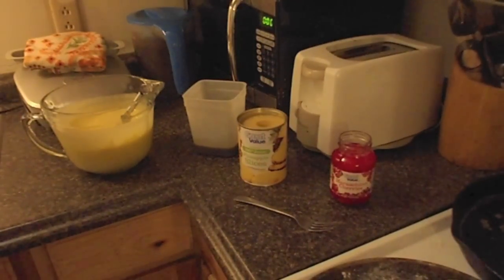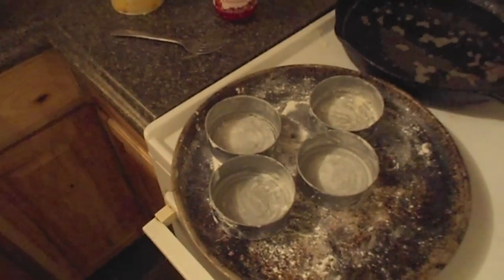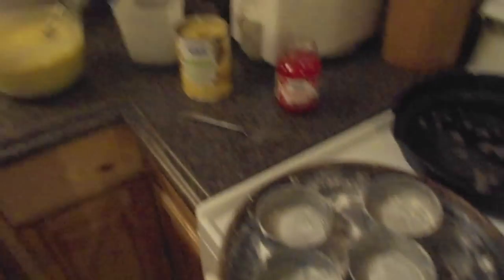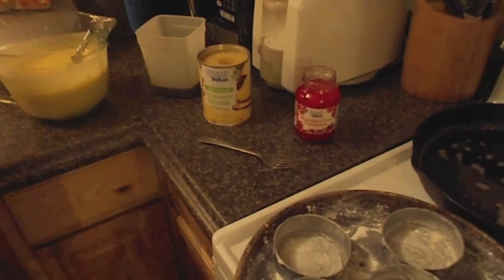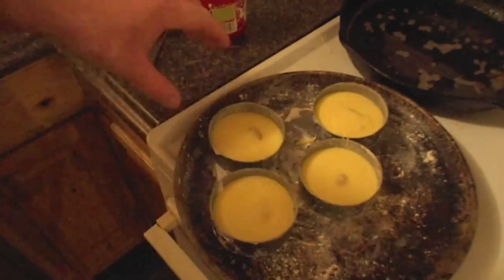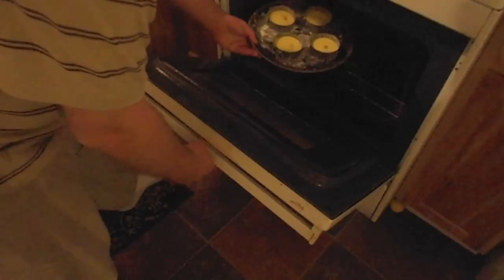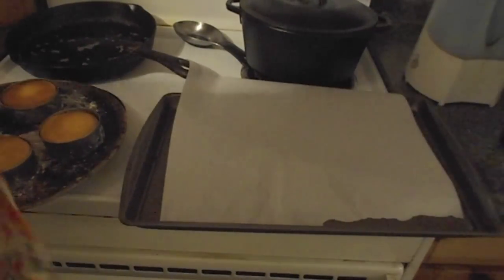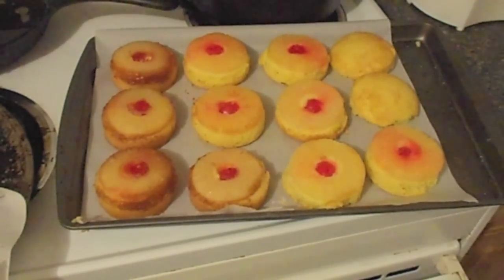Recipe Tuna Can Cake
I like pineapple upside down cake, but I don't make it often.  We never end up eating the whole cake and I hate to see it wasted.
When we made the bread in a can video I started thinking, and I wanted to see if I could cook other things in cans.
This is an experiment (but in researching I have seen others do this in similar ways) in cooking cake in cleaned out tuna fish cans.
I made some yellow cake batter (from a mix), and made some individual portioned pineapple upside down cakes.
A pineapple ring fits very well in a tuna can, and when the can id filled about ¾ full of the batter and cooked for about 20 minutes you get a very well formed cake.
Just dump the can over on a parchment paper covered cookie sheet and refill until you have made enough individual cakes.
My wife did appreciate the cakes, but after eating one she did say "You really just did this to make a video didn't you". She even let me get away with an "of course not" -- but then again I did clean up the kitchen before she got up...